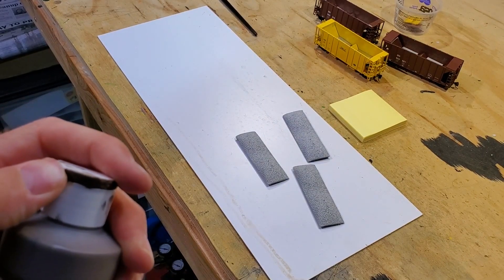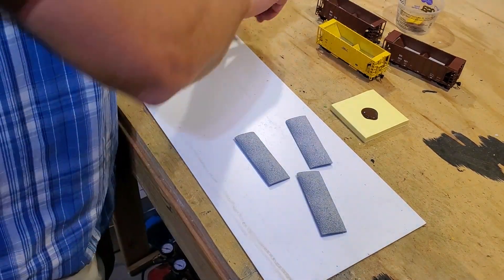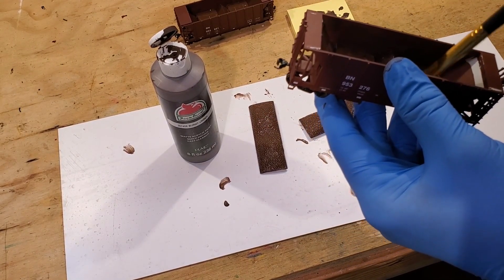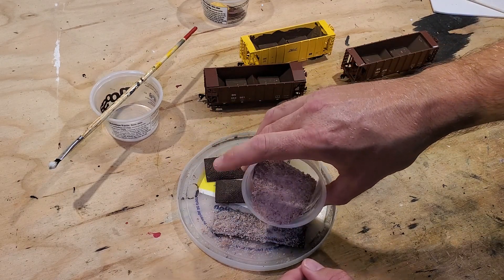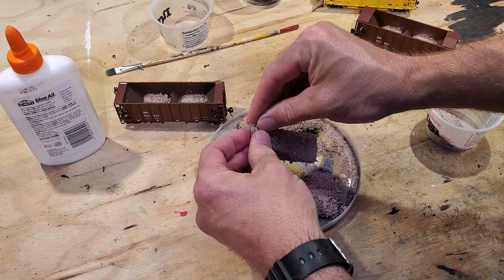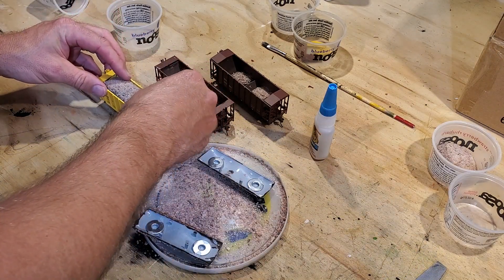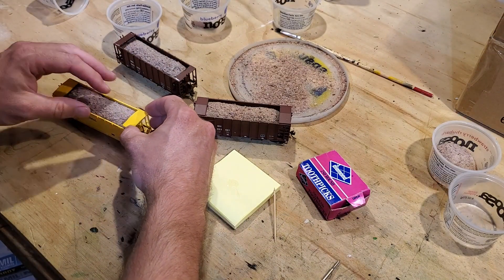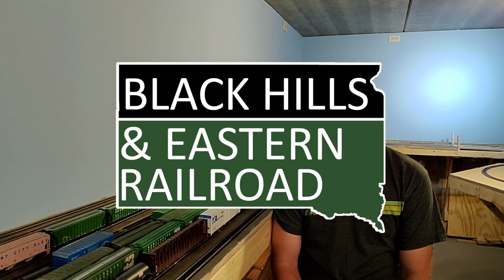Custom Loads for HO scale Bowser Ballast Cars - Part 2/3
We apply Sioux quartzite ballast to the molded load part that came with the car, then reassemble.